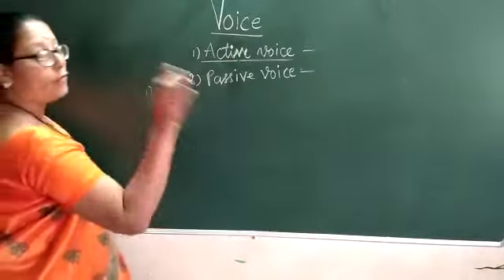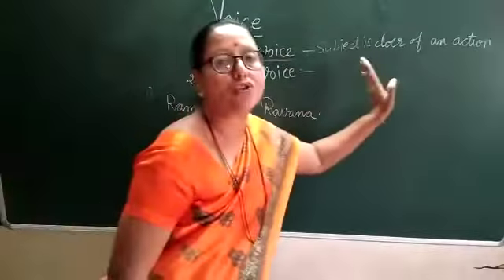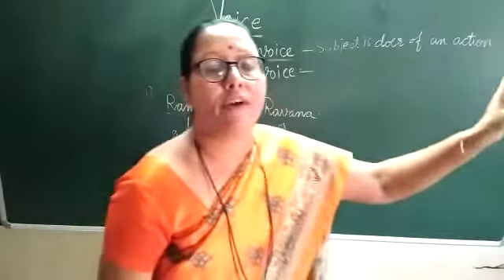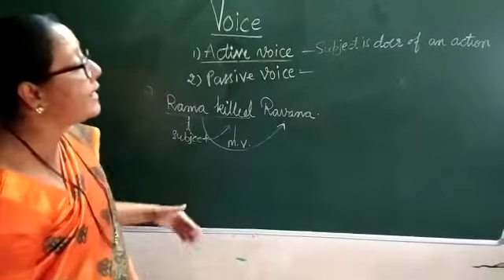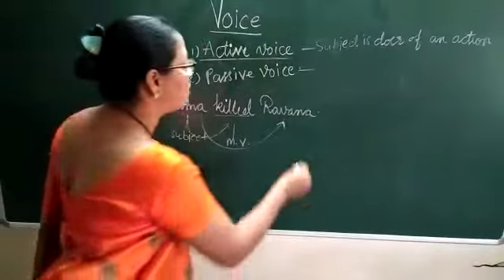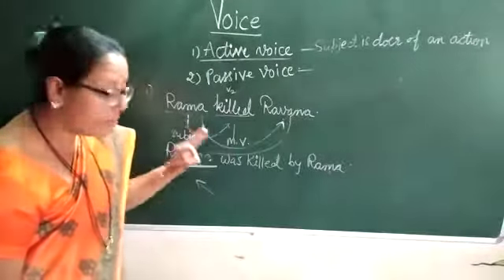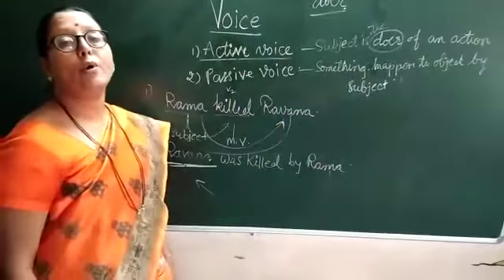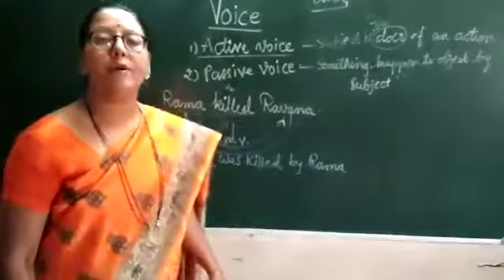Voice _1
Video from Aparna